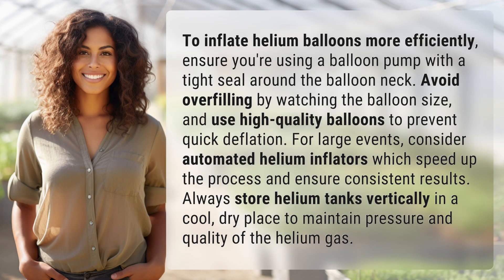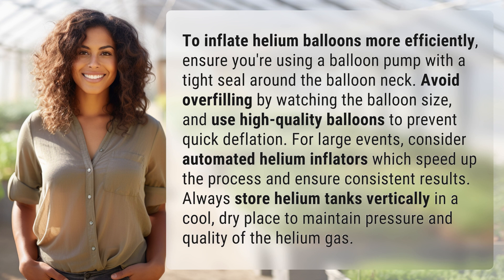Are there tricks to inflating helium balloons more efficiently?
Maximizing Efficiency: Inflating Helium Balloons Tips 👉 Efficient Balloon Inflation 👉 Learn valuable tricks for inflating helium balloons more efficiently, including using the right pump, avoiding overfilling, and storing helium tanks properly for longer-lasting results.

Laura S. Harris (2024, June 14.) Are there tricks to inflating helium balloons more efficiently?
    🌐 AskAbout.video